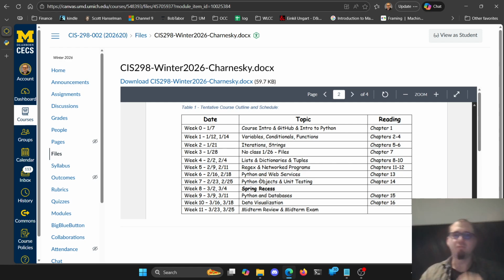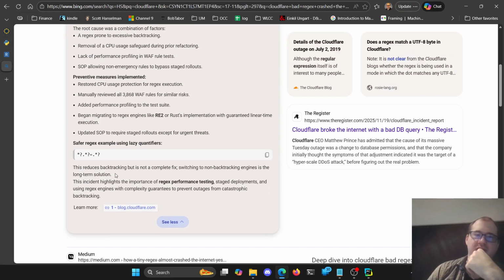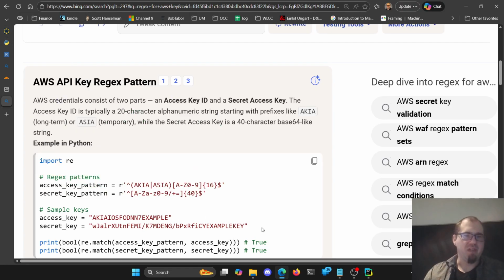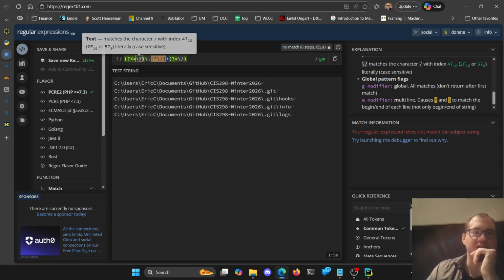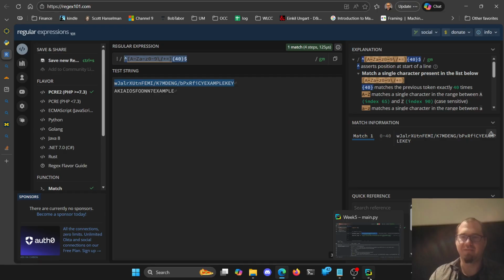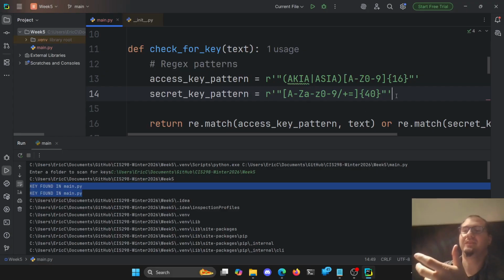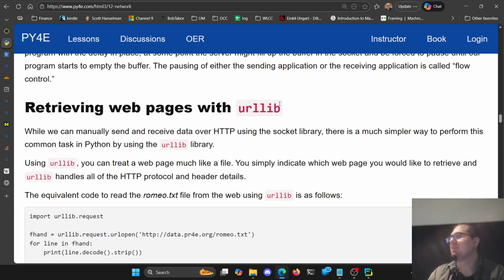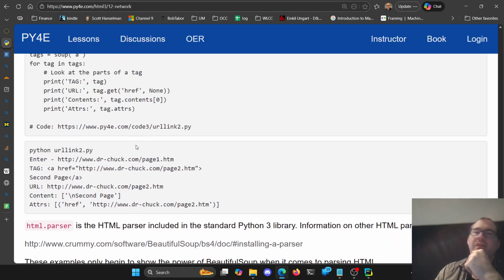CIS 298 - Python Programming - Winter 2026 - RegEx and Networked Programs